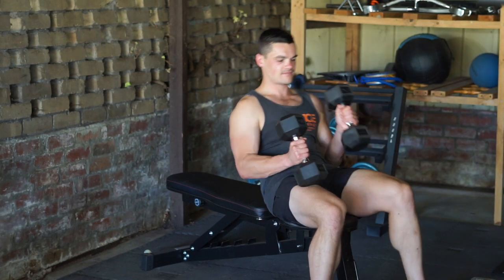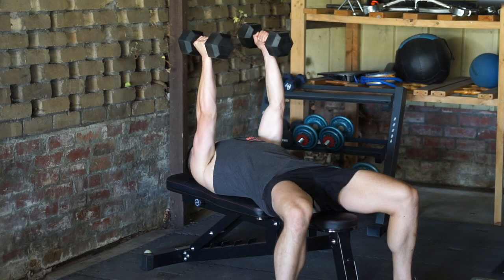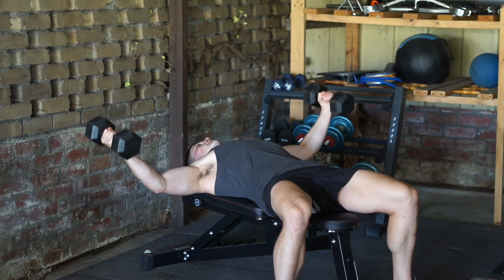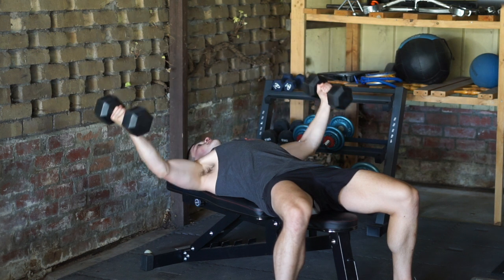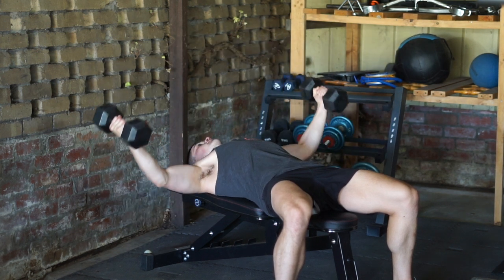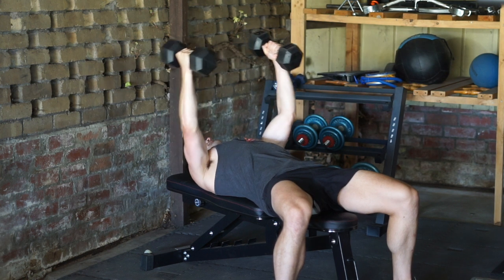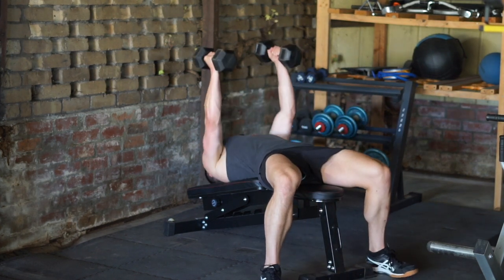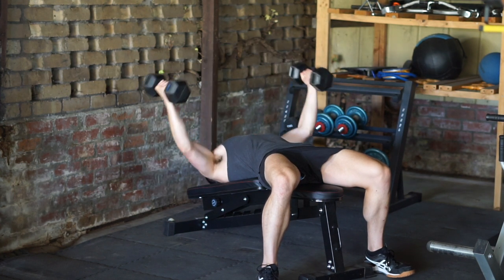How To Do a Dumbbell Fly (Horizontal Press)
From guide for a DB Fly/Incline Fly.

For a comprehensive at home work out builder, check out our At Home Work Out Bible